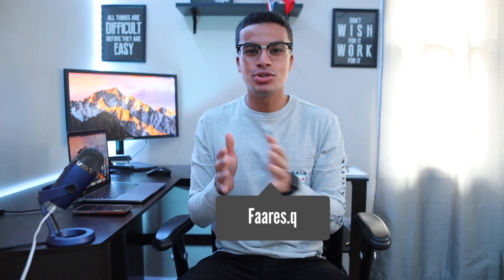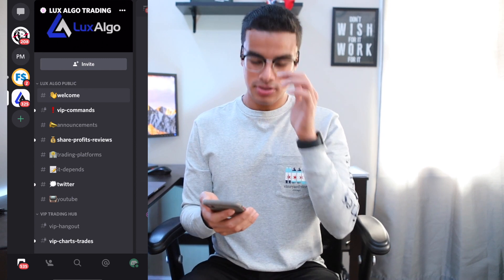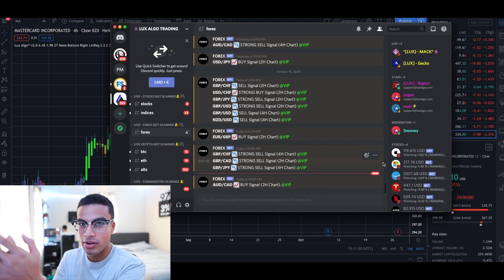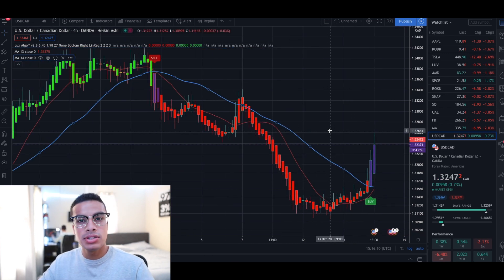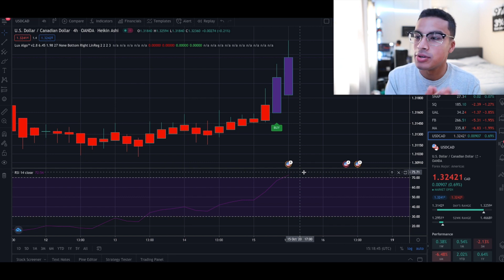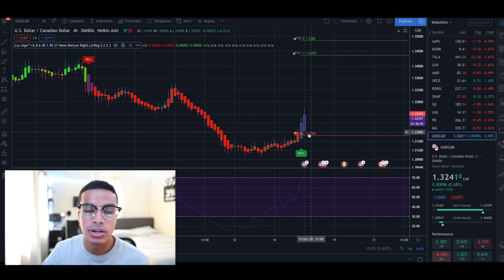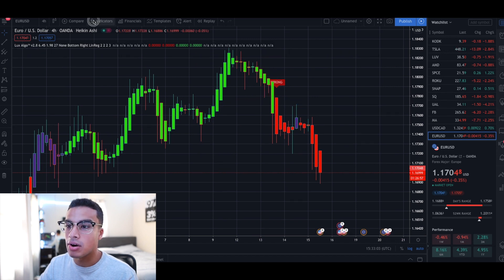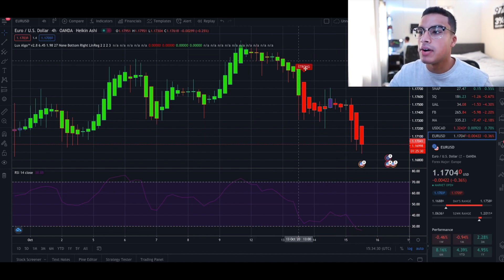How To Make An Extra $100/Day Trading! (Using Lux Algo)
►  Robinhood - Buy & sell stocks, pay $0 in commissions, and get a free stock up To $500:

►  Coinbase: Simplest place to buy/sell crypto and earn $5 free in crypto just for signing up!

►  Hey, guys welcome back to a new video! In today’s video, I’m going to be going over how you can make $100-day trading. The strategy is super simple and doesn’t require a lot of work. I’ve been using this strategy for a couple of months now, and have seen some CRAZY results.

►This is not an ordinary indicator, there are countless added features that will help you make those perfect trades. It has key support & resistance levels, the Lux Oscillator, Lux Volatility, and many more! Trust me your trading game will completely change once you start using this.

Check out what I use on the daily!

► Business
2. Create an LLC or S Corp for free (Super Simple + Fast):

►Stock Market & Cryptocurrency Investing
3. Robinhood - Buy & sell stocks, pay $0 in commissions, and get a free stock

Get $10 free when you purchase $100 or more.

What I Use!

► See you in tomorrow's video, Peace!